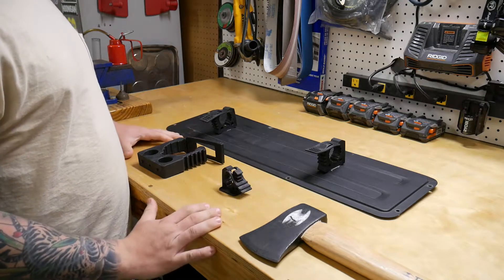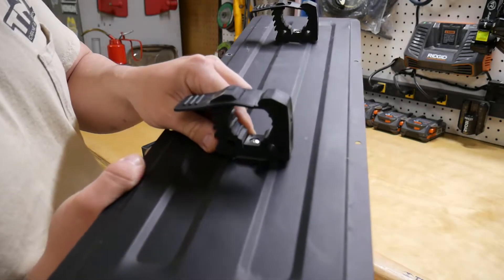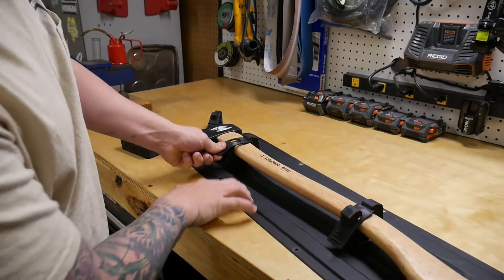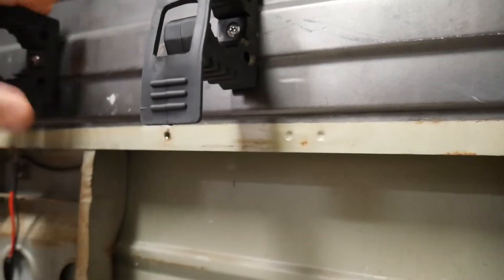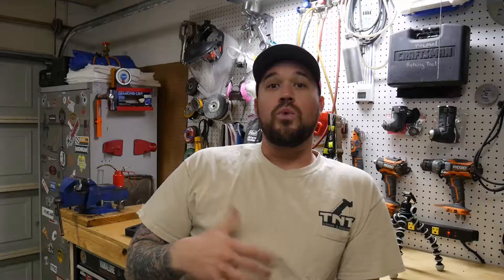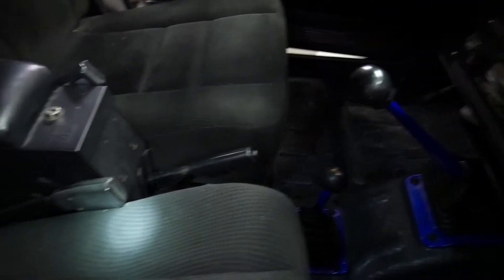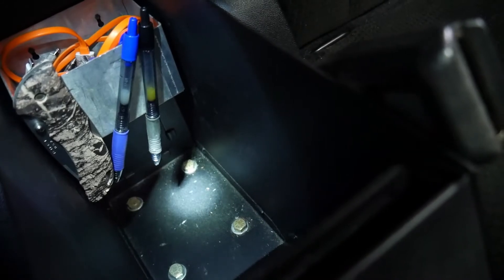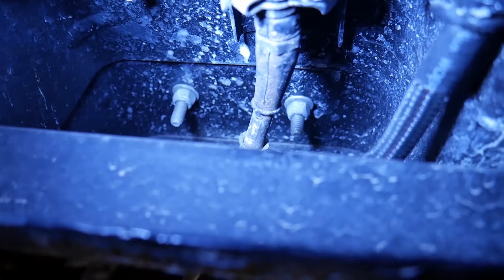Suzuki Samurai Center Console and Tool Holders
In today's video I'm answering ya'lls questions about the suzuki samurai center console and tool holders.

Quick Fist Mini:

Original Quick Fist:

3"Quick Fist:

The Tuffy center console in the video:

Equipment I use to make videos with:
Panasonic G7
SD Card
SunPak Tripos
Rode Video Micro
48" Camera Slider

Welcome to ELK Motorsports. My name is Trey Koepsel and on this channel the content will be mainly centered around my Suzuki Samurai, La Otra. There are also some other up coming builds, including a full on Suzuki Samurai Truck Cab Buggy build, as well as a Toyota Land Cruiser build. The main focus of this channel is to entertain, educate ( me as much as you), and most importantly have fun. So with that all said welcome to the channel.

ELK Motorsports is a participant in the Amazon Services LLC Associates Program, an affiliate advertising program designed to provide a means for sites to earn advertising fees  by advertising and linking to amazon.com